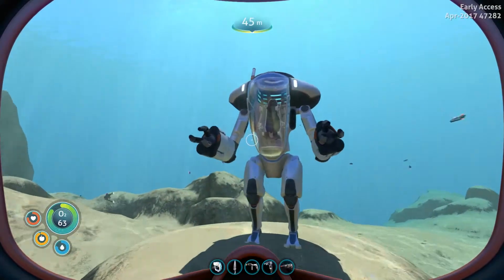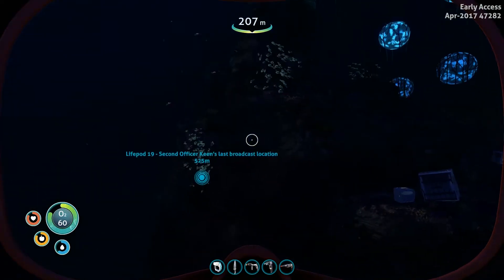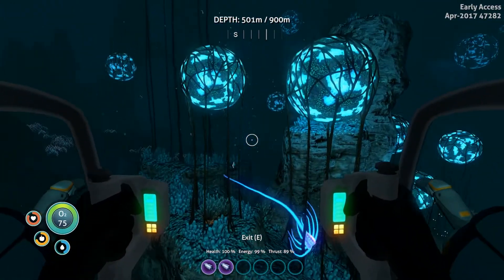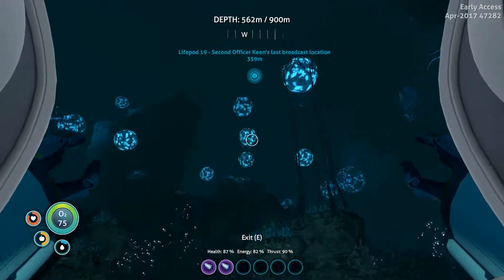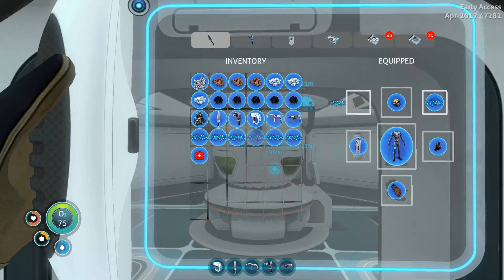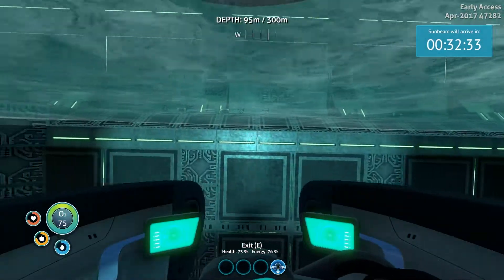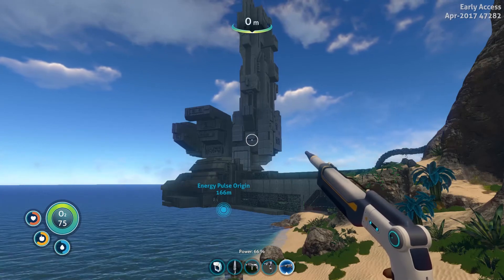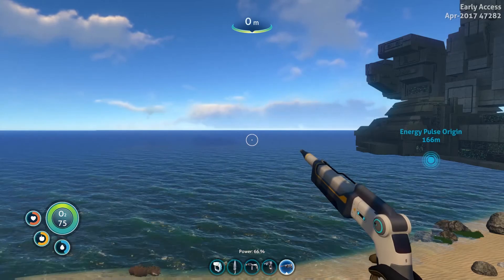Subnautica #7 What Could Go Wrong?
Had Windows update going on in the background, so a little frame rate issue all fixed now